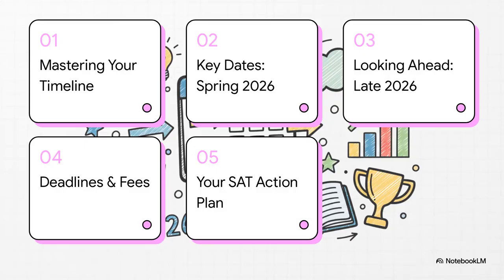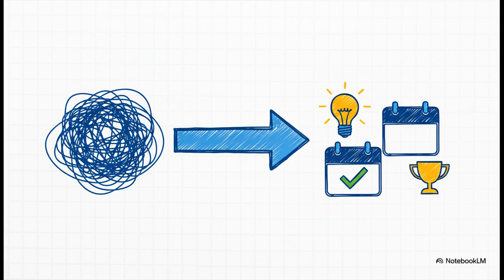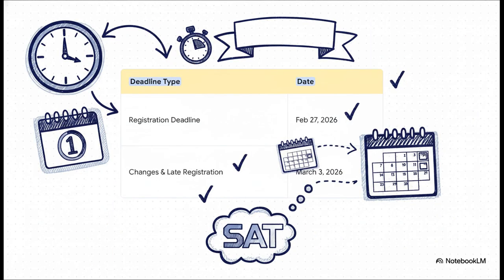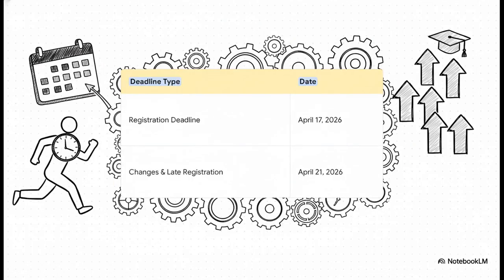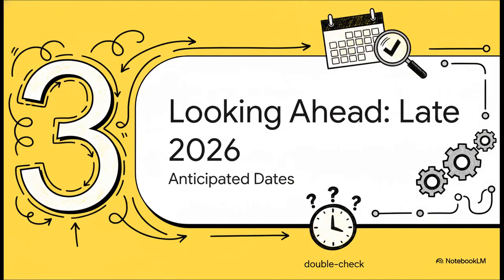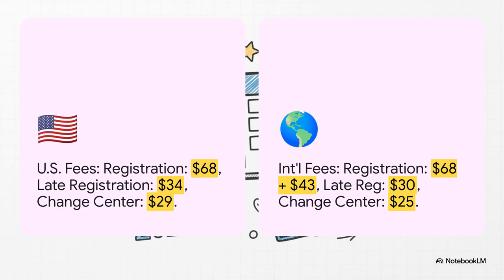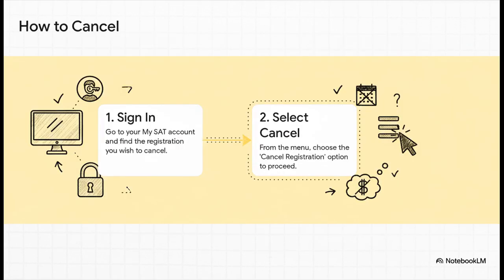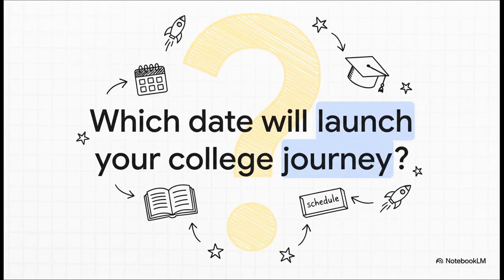SAT CALENDAR 2026: Key Dates, Registration Deadlines, and Essential Fees | DON'T MISS THE DATE!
Understanding the SAT Calendar Dates and Deadlines is a crucial first step for any student aiming to succeed on this important standardized test. Whether you are preparing for your first attempt or planning a retake to boost your score, this updated calendar to June 2026 period will help you organize your schedule and approach the SAT with confidence and clarity.

To view the complete calendar and get all the details on fees, waivers, and cancellation policies, visit our resource page: ➡️

Key 2026 SAT Test Dates and Important Deadlines:

Registration is open for all students for the entire 2026 testing year. These test dates and deadlines apply to all students—U.S. and international—taking the digital SAT.

• March 14, 2026 (SAT TEST DATE): The Registration Deadline is February 27, 2026.
• May 2, 2026 (SAT TEST DATE): The Registration Deadline is April 17, 2026.
• June 6, 2026 (SAT TEST DATE): The Registration Deadline is May 22, 2026.

Fees and Waivers:

The basic SAT registration fee is $68. International students pay 68plusa∗∗43 regional fee**. Low-income students may be eligible for a fee waiver. If eligible for a fee waiver, students can take the SAT for free and receive other benefits, such as unlimited free score reports.
Join us as we explore the SAT test calendar, registration deadlines, and essential details that will empower you to take control of your educational future!